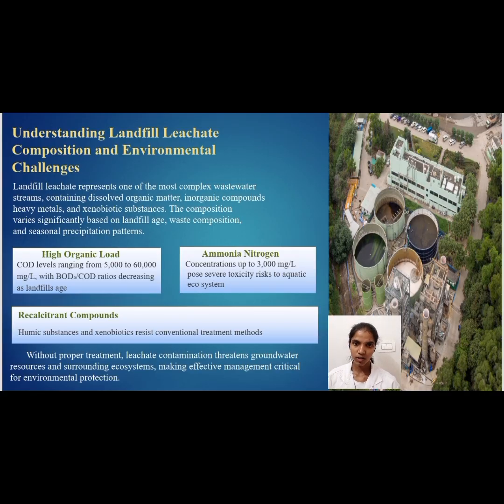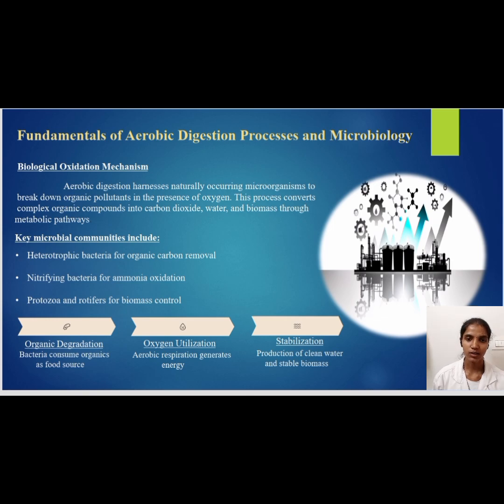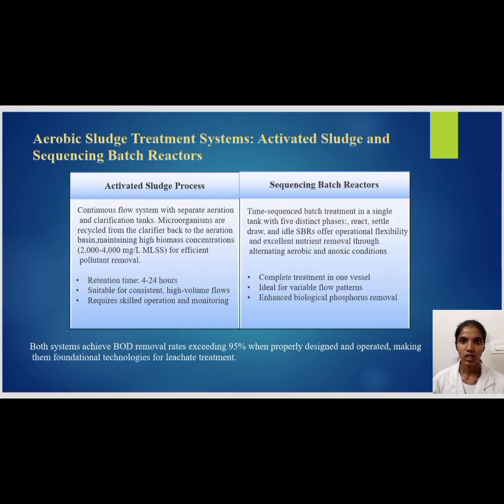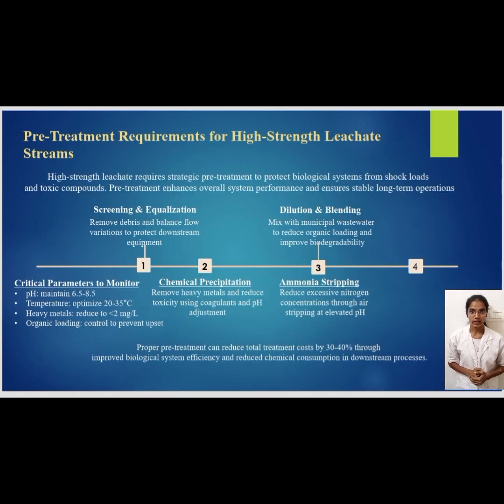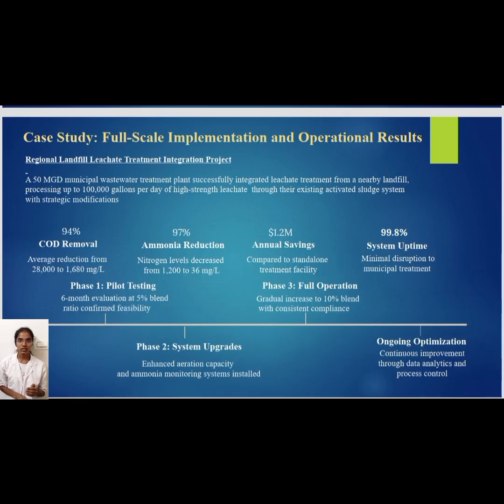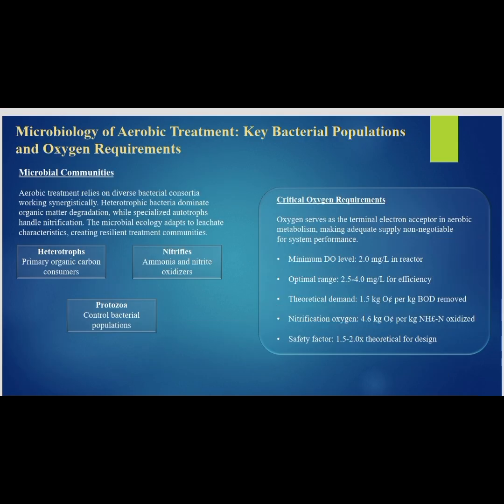Aerobic Sludge treatment and landfill leachte processing